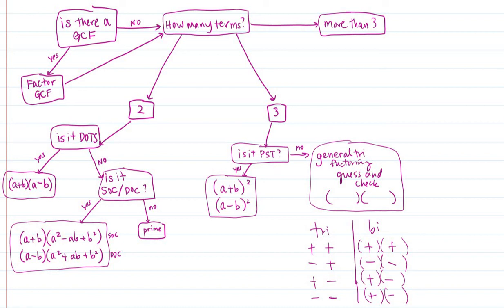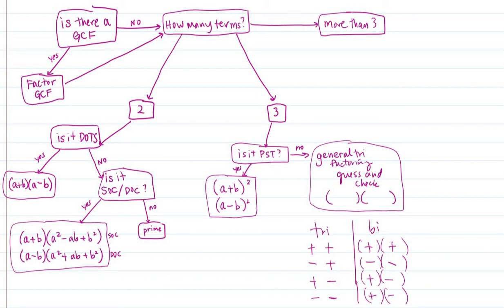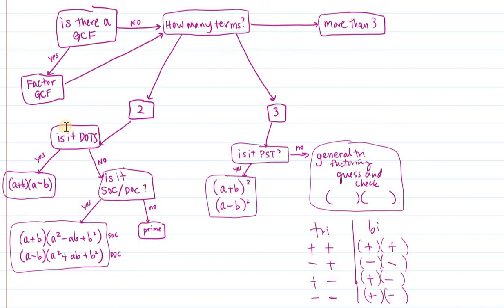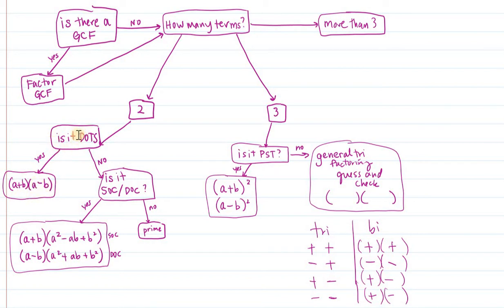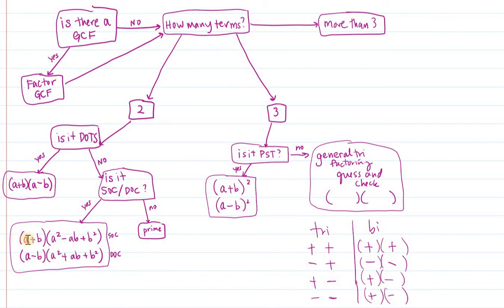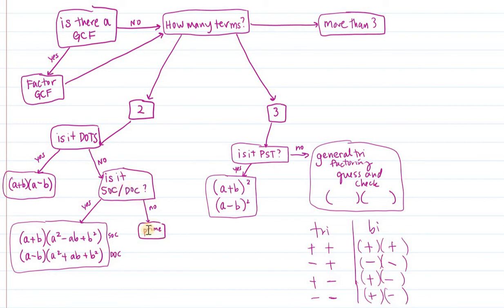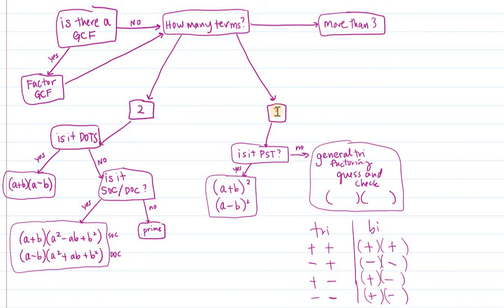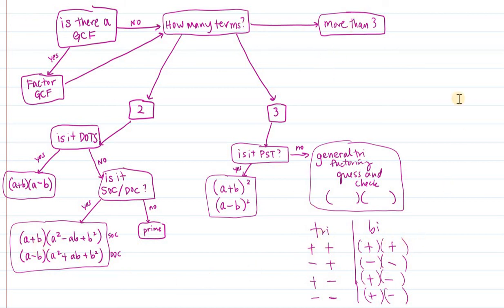factor flow chart